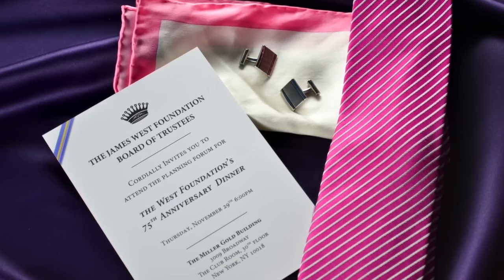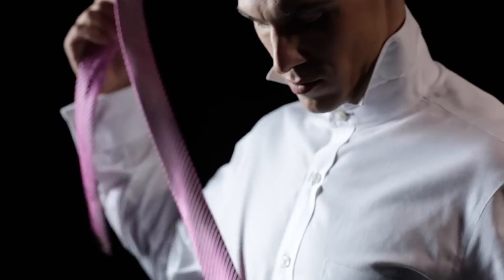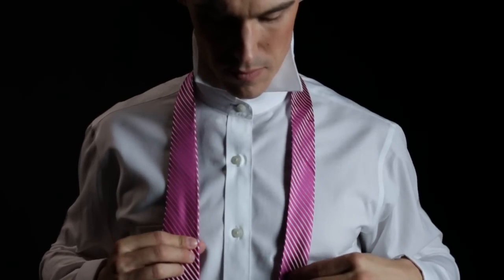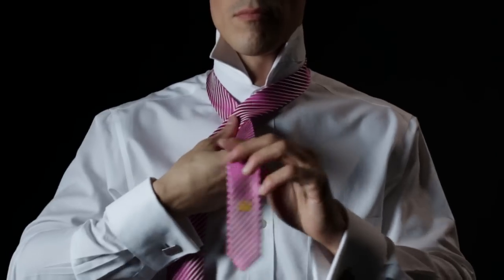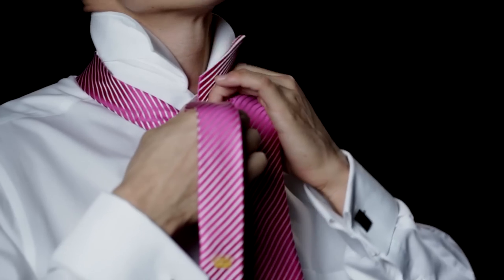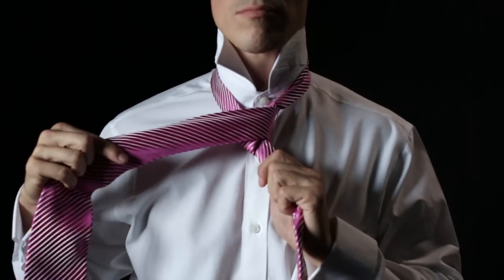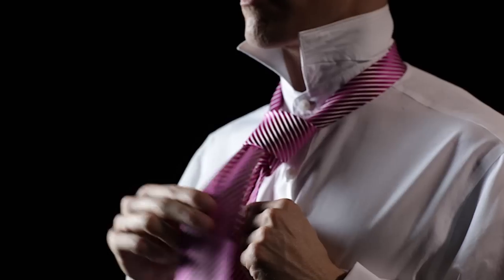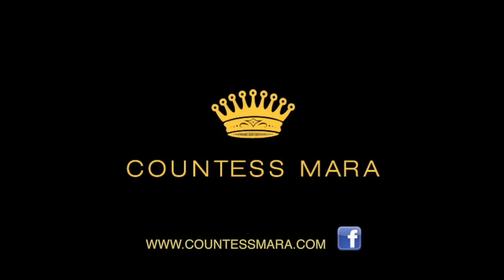How to Tie a Tie the Half Windsor by Countess Mara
How to tie a tie: this step-by-step tutorial demonstrates in six easy steps how to tie the most popular tie knot, the Half Windsor. The Half Windsor, a great knot for power dressing, benefits from being a neat, triangular, symmetrical tie knot like the Full Windsor while using less fabric than the Full Windsor. It's perfect for light or medium weight fabrics and for meetings, interviews, or evening occasions. It also works well for a taller man; because it uses less fabric it allows the length of the tie to be left long. The Half Windsor, also known as the Single Windsor, is rumored to have been named after the royal fashion plate and throne abdicator Edward VIII, the Duke of Windsor.  Presented by Countess Mara; America's best neckwear for over eighty years.